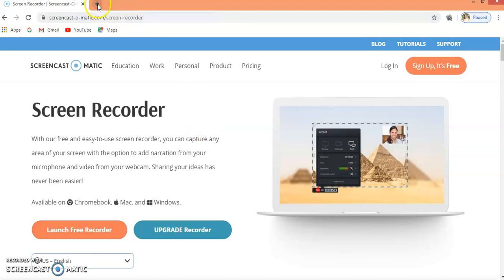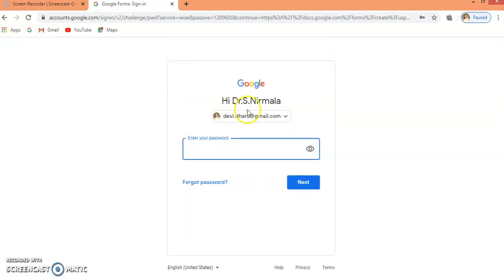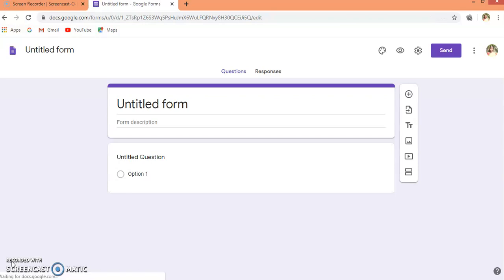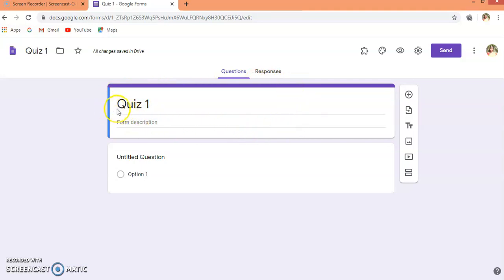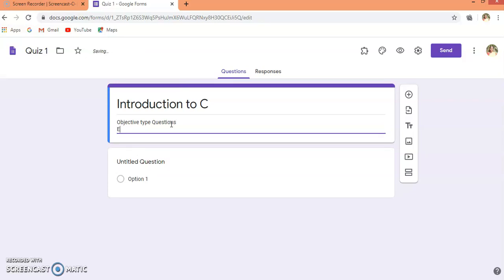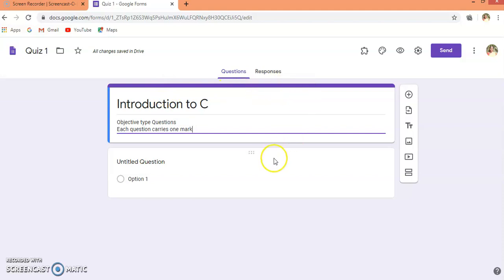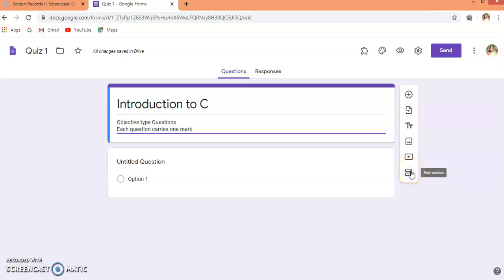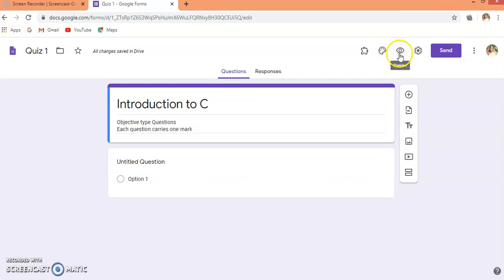Introduction to Google Forms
Google form creation is explained in this video.